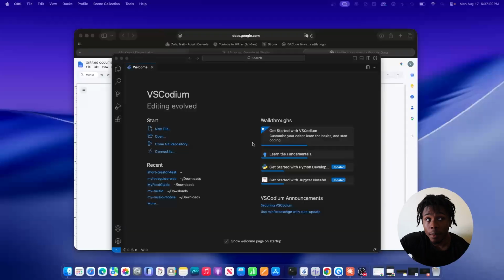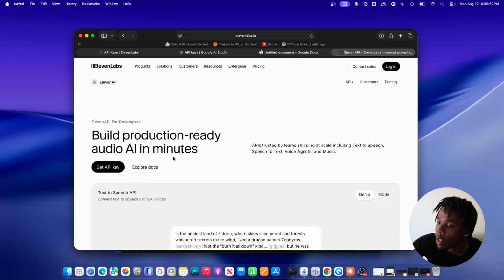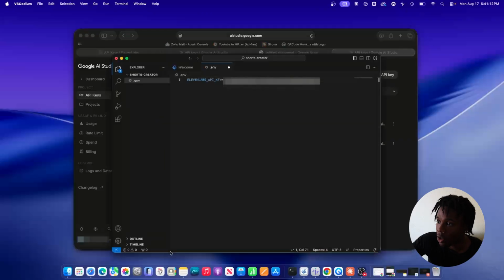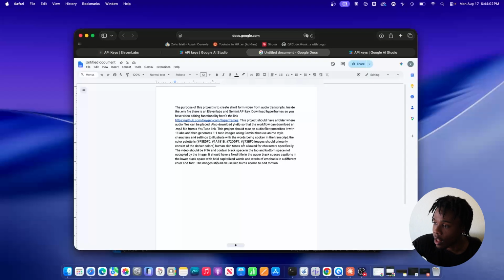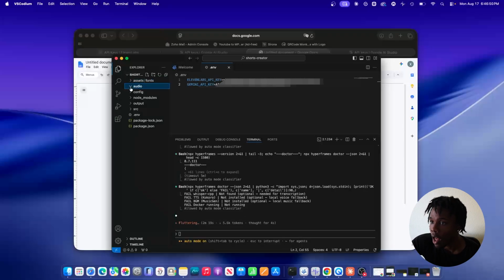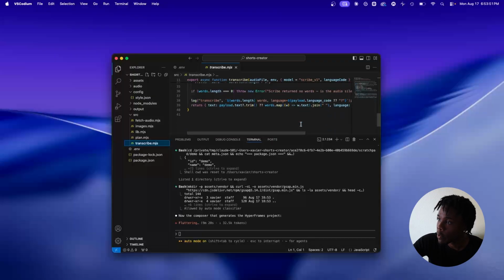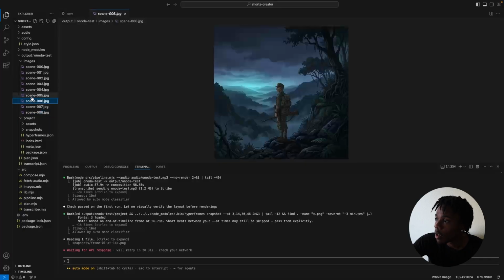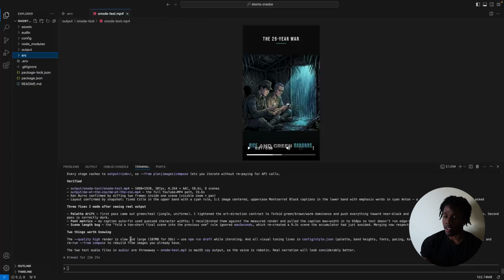One-Shotting A Claude Agent To Create Unlimited Shorts